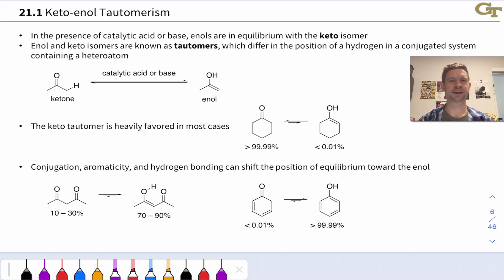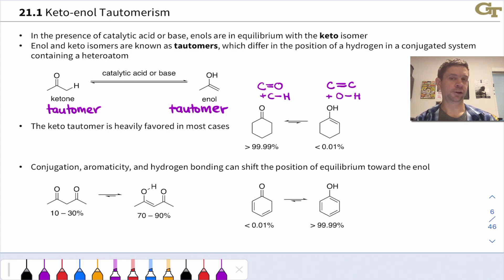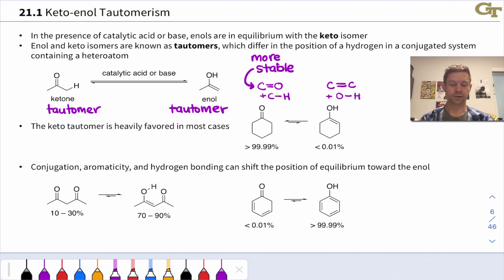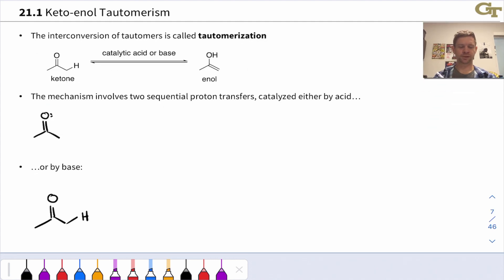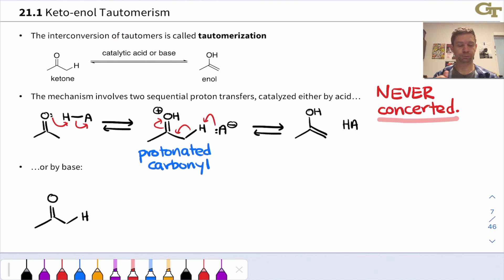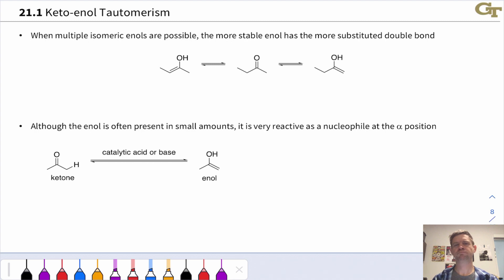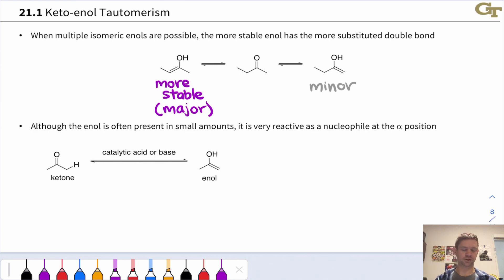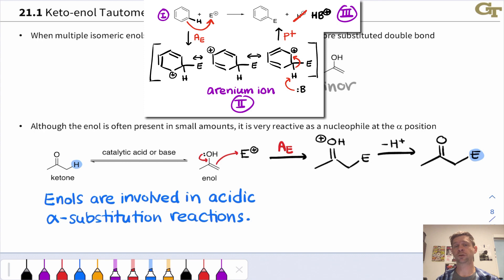Keto-Enol Tautomerism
00:00 Keto and Enol Tautomers
01:43 Thermodynamics of Tautomerization
03:07 Stable Enols
05:20 Mechanisms of Tautomerization
09:03 Relative Stability of Isomeric Enols
10:50 Reactivity of Enols